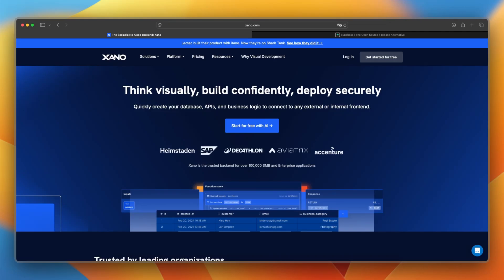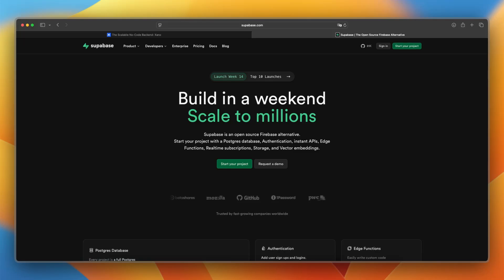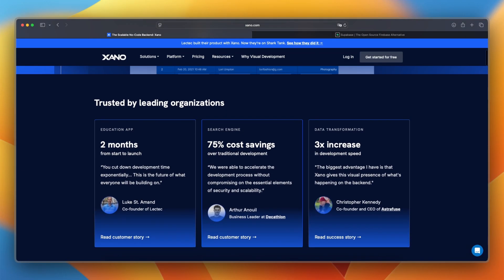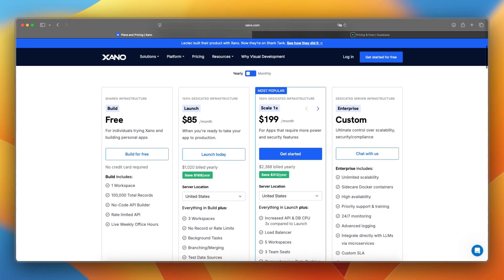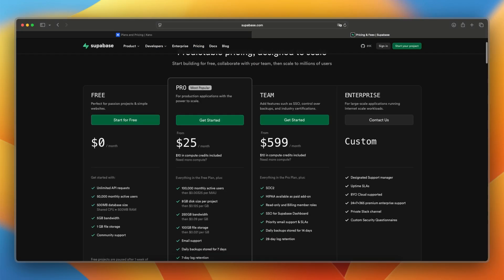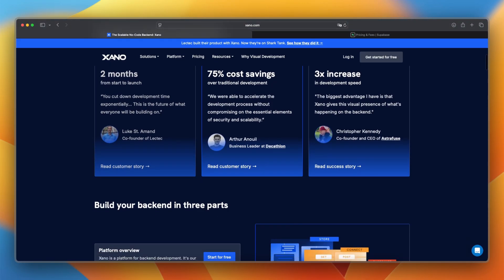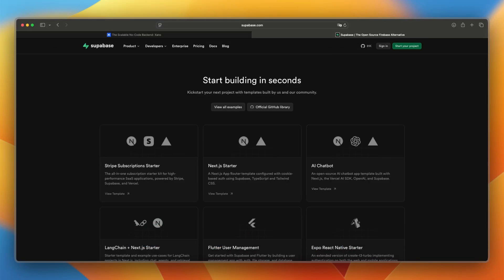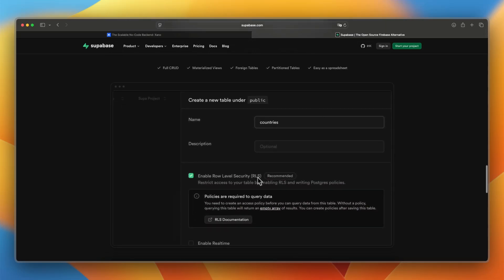Xano vs Supabase (2025) - Which One is Better?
In this video, I’ll show you Xano vs Supabase
If you're comparing Xano’s no-code backend platform with Supabase’s open-source alternative to Firebase, this video will explore key features, pricing, scalability, and integrations of both platforms. 🚀🔔